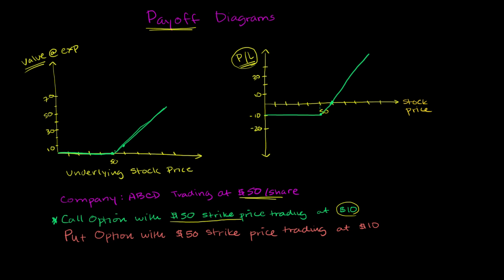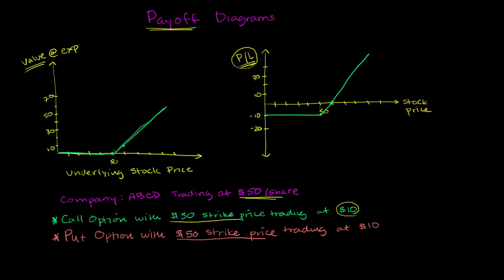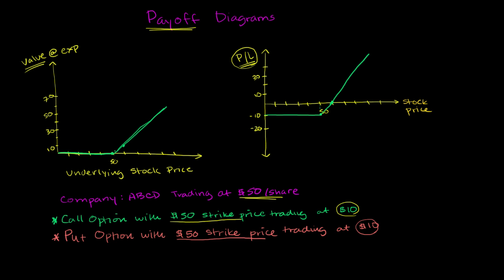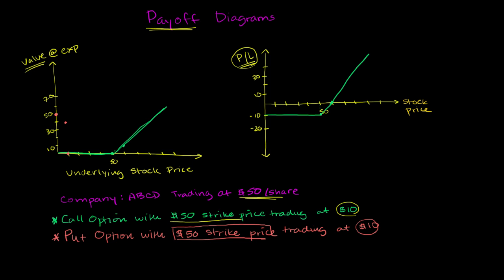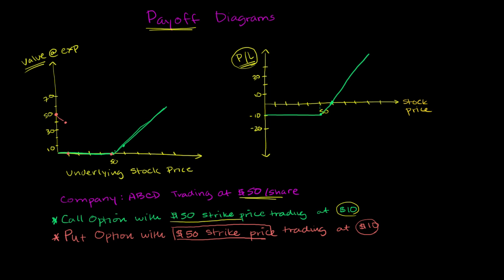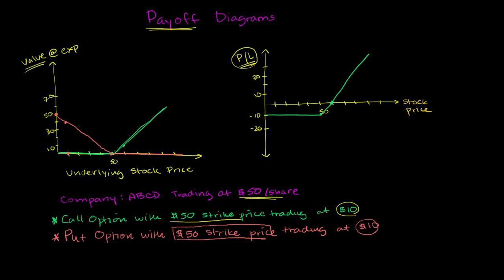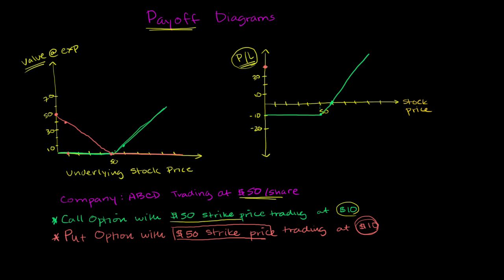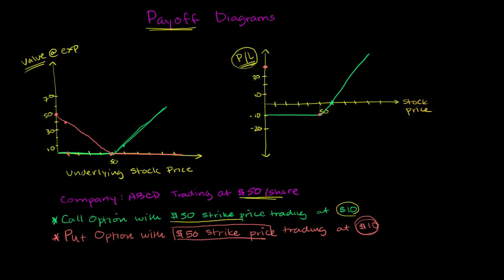Put payoff diagram | Finance & Capital Markets | Khan Academy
Put Payoff Diagram. Created by Sal Khan.